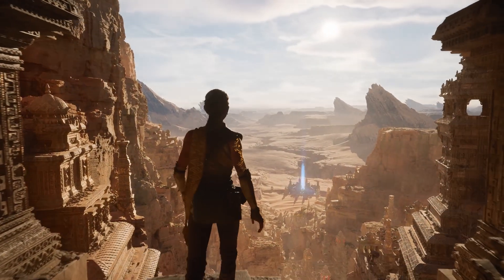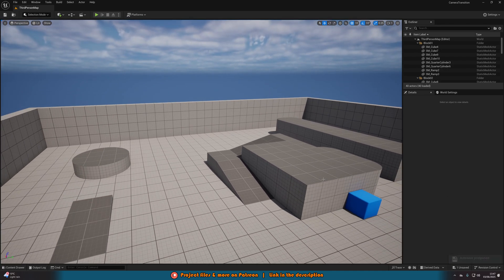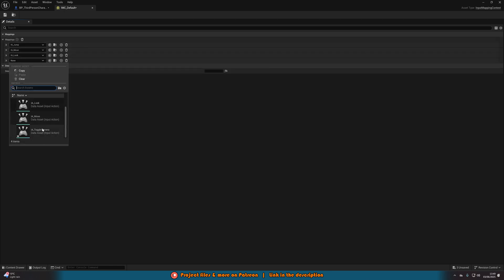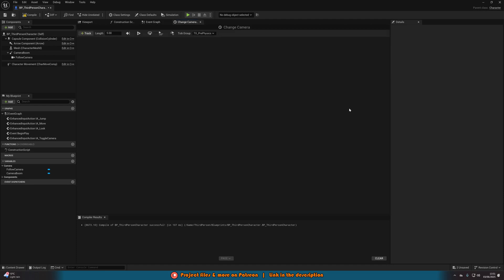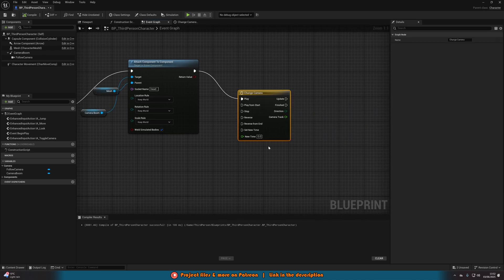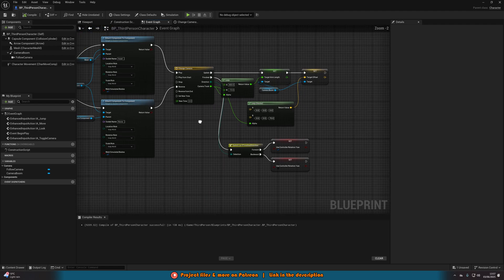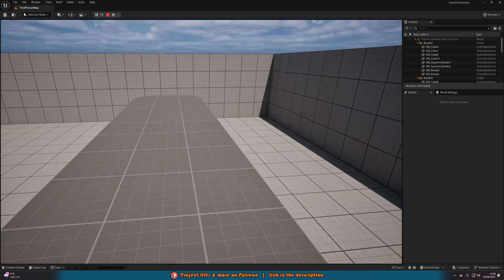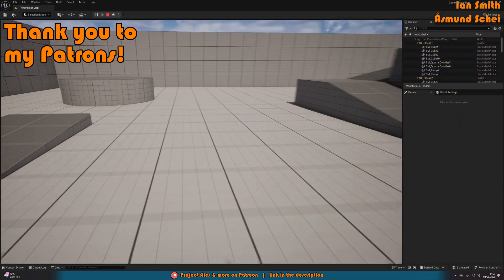Smooth Third to First Person Camera Glide Transition - Unreal Engine 5 Tutorial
In this video we’re going to create a smooth and seamless camera glide to toggle between third and first person camera perspectives and controls in Unreal Engine 5. This is a major improvement on a video I made in Unreal Engine 4 a few years ago.

🔗Resources

🔖Topics Covered:

00:00 - Intro
00:12 - Overview
00:53 - Tutorial
12:21 - Final Overview
12:39 - Outro